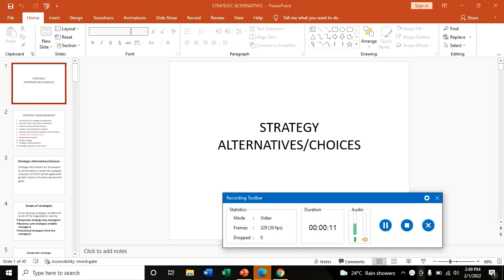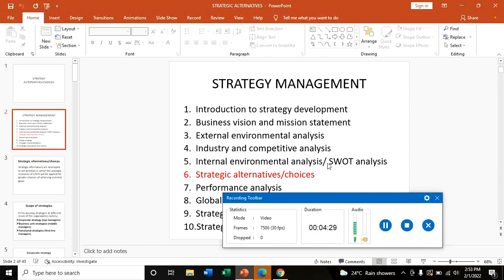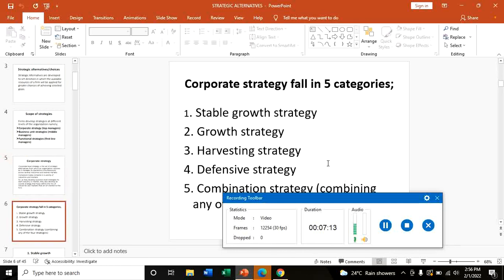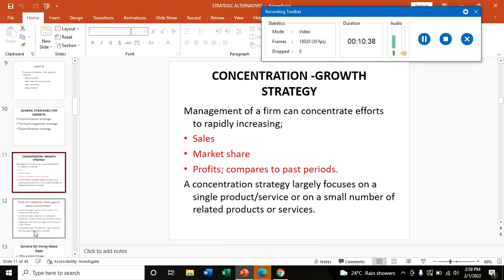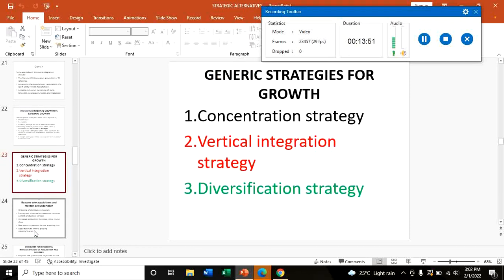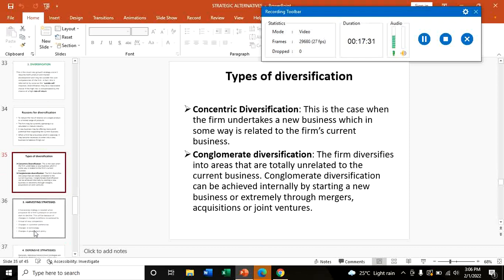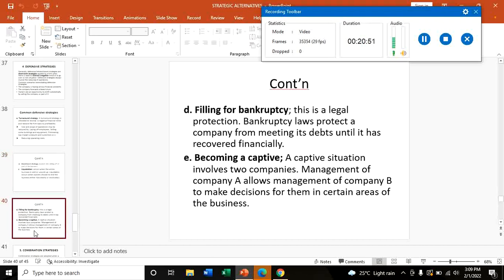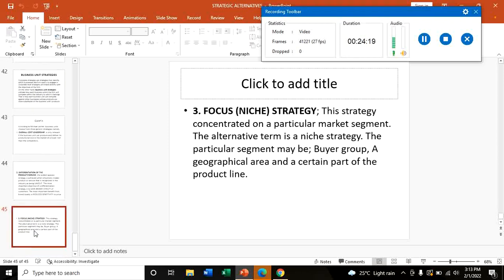strategic alternatives or choices